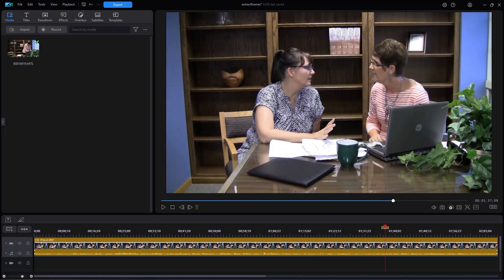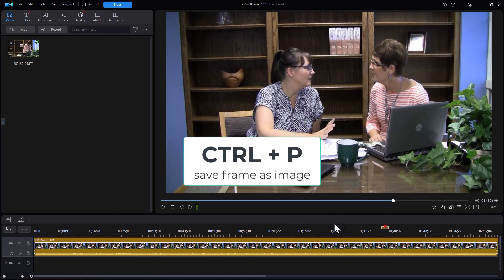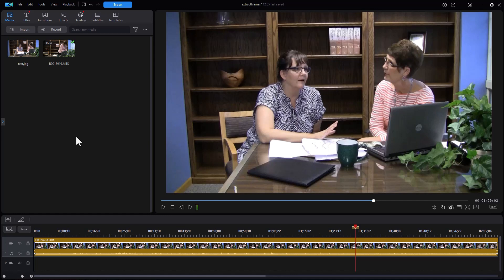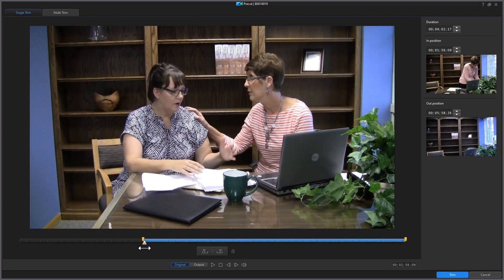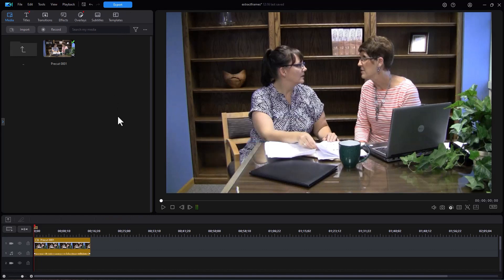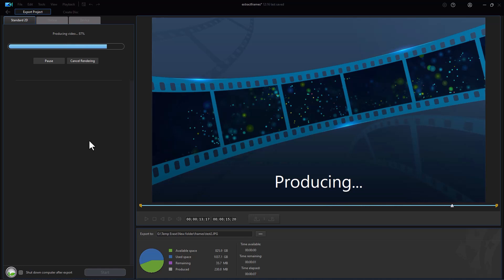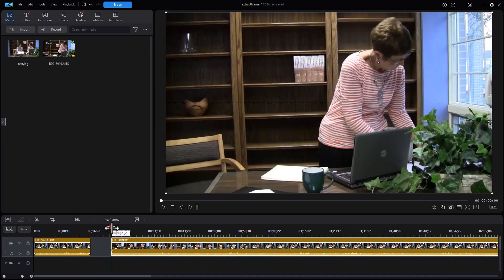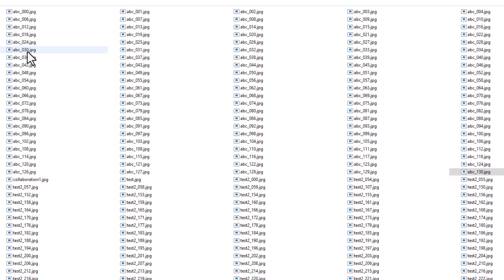How to export 1 or more frames as digital images in PowerDirector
You can take a single frame or a large group of frames from you project and export them as digital images for uses elsewhere. We show you several methods of doing this in this tutorial.